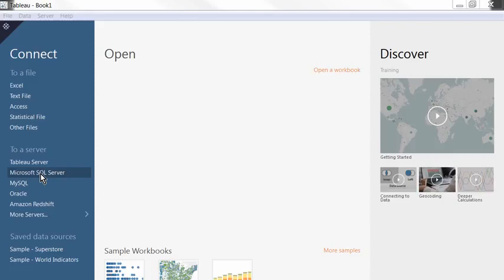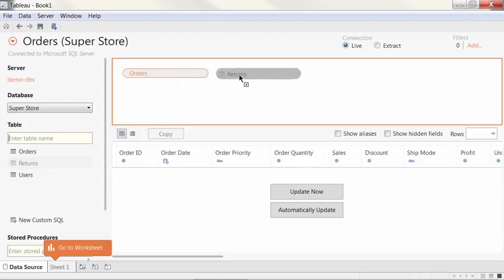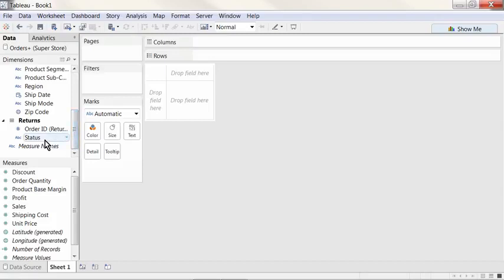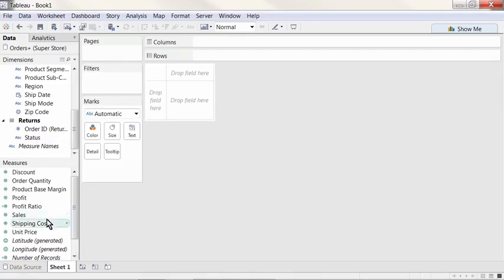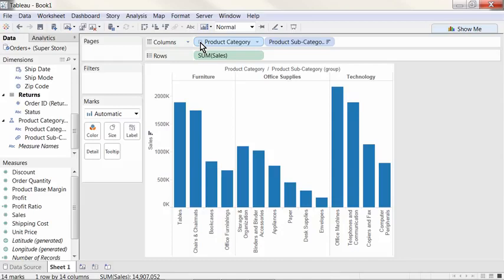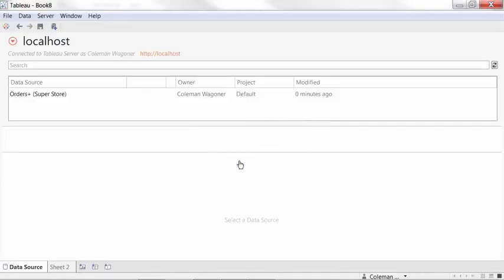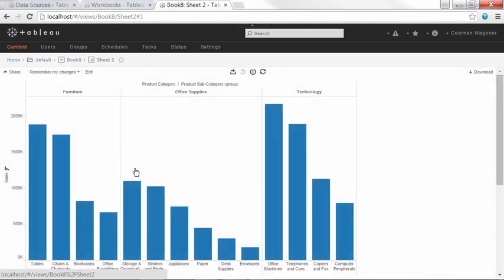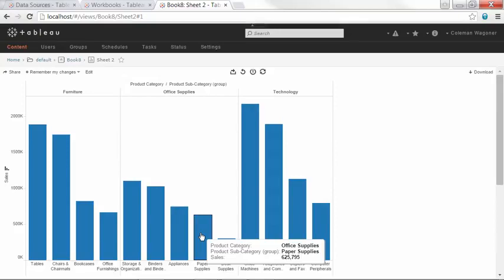Tableau Training & Tutorials 09 12 Tableau Server Data Server